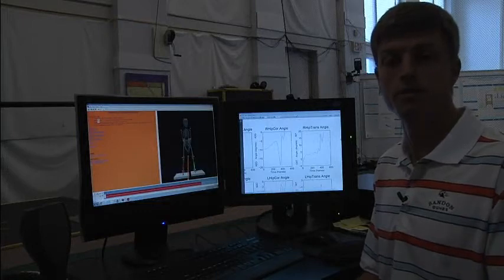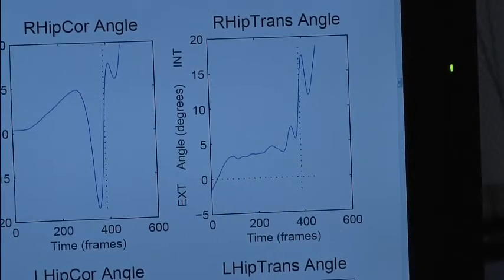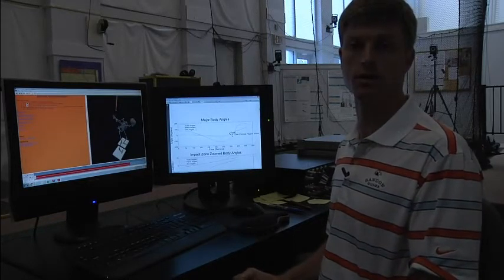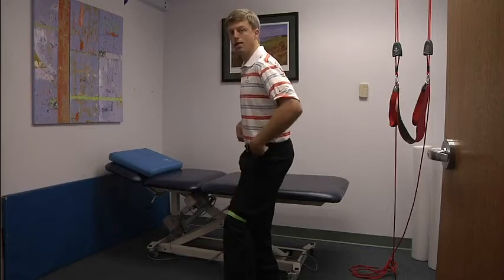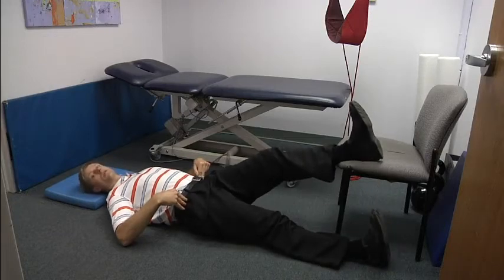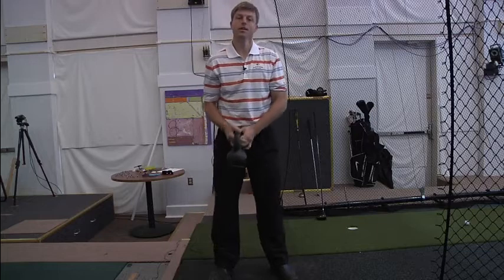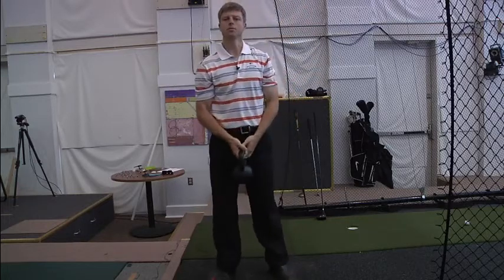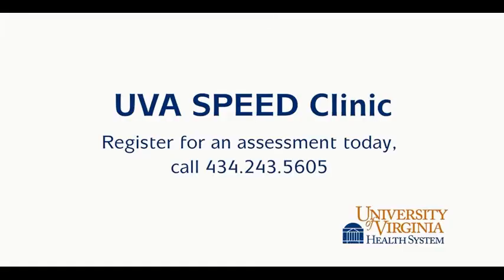The x-factor vs. traditional backswing in golf: 3-D analysis reveals what's best for you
Plenty of debate exists about how much the hips should turn in the backswing.  The x-factor concept suggests limiting backswing hip turn to allow upper body coil for power.  The traditional swing style favors freedom of movement for better balance and rhythm.  Recognizing this must be different for each person, we prefer to let data and experience decide the best approach.  Our 3-D golf analysis program shows what needs to happen, and when.

This video summarizes a recent visitor to the SPEED Clinic; what we found out about the hip turn; and what we did about it.  We've seen a lack of true or efficient hip rotation in many visitors.  This is a common problem with relatively simple solutions.  We present some of the data and decision-making that guide our analyses.

In our experience, the debate over hip turn should not be about how much, but how well.  Quality trumps quantity yet again!  Our custom 3-D analysis is not found anywhere else in the world and uniquely capable of sorting out guesses from real issues that affect the golf swing.  Come see us at the UVA SPEED Clinic for more tips and drills.